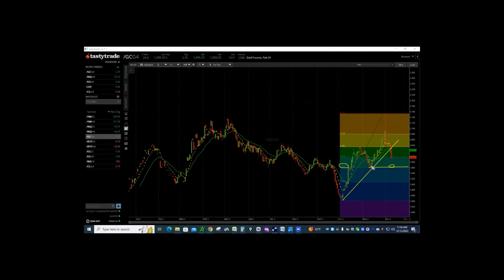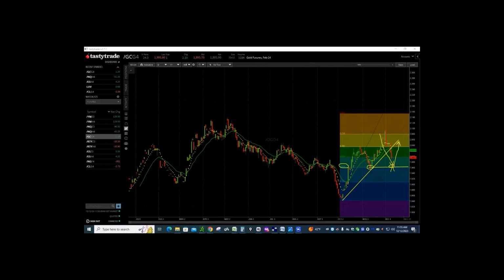Re entry in Gold Coming Soon!